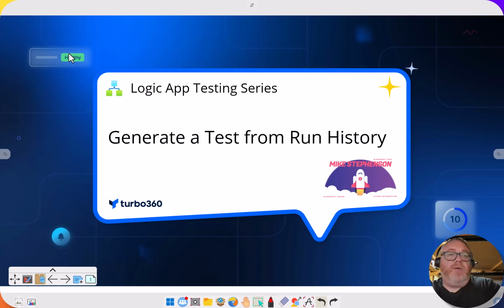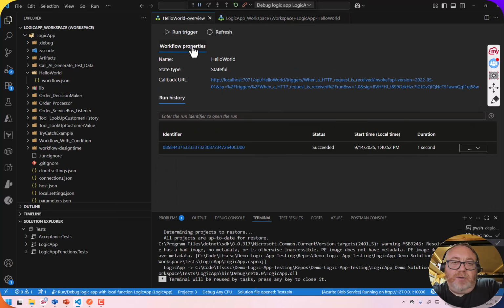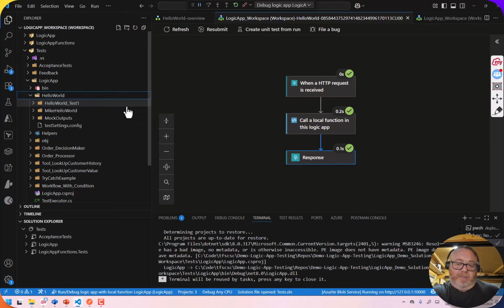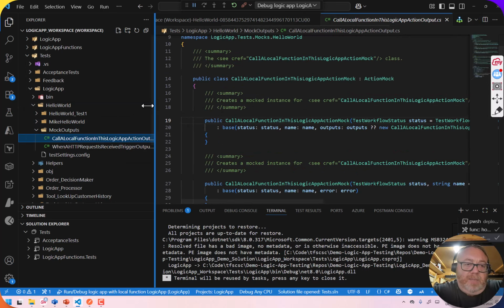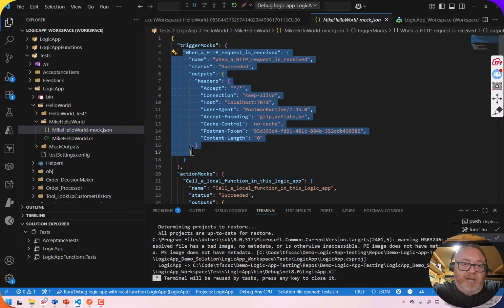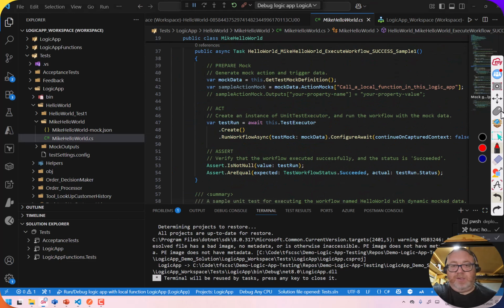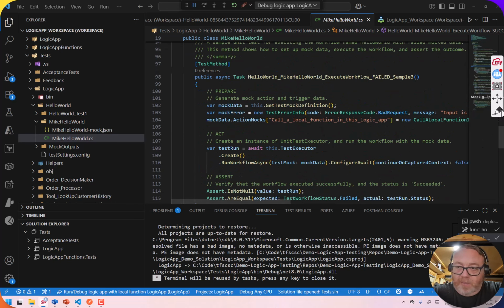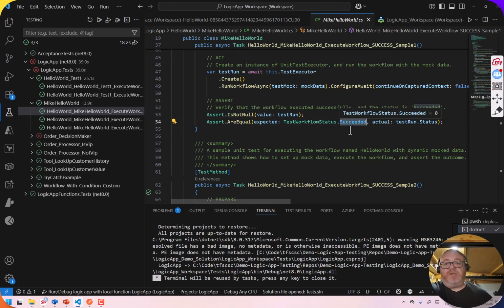Generate a Test from Run History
In this video we will take a look at how to generate a unit test from the run history in a logic app standard workflow